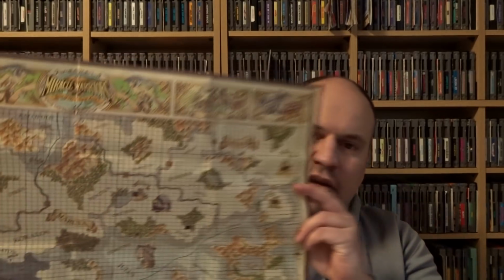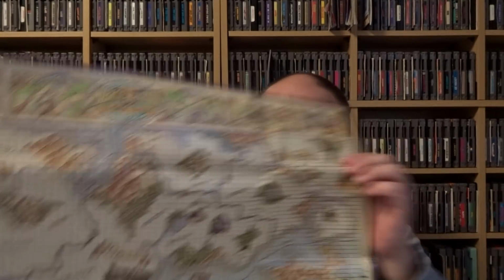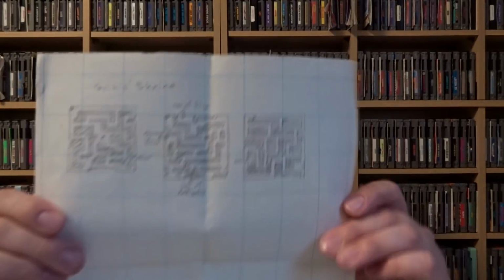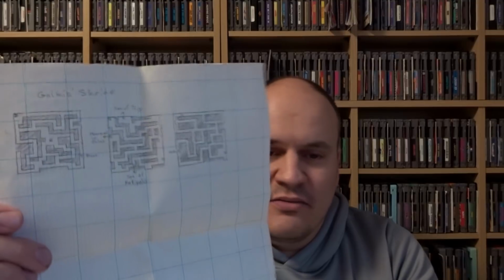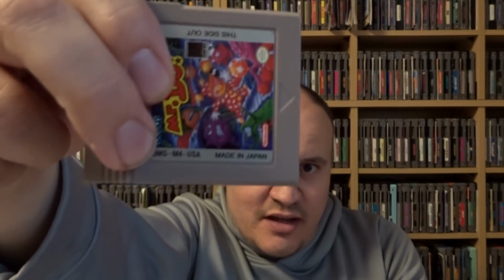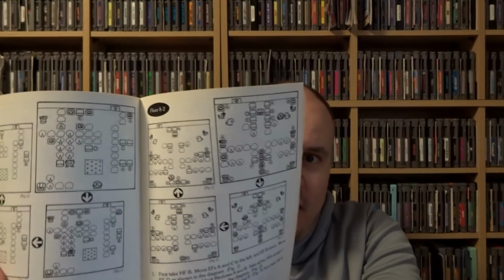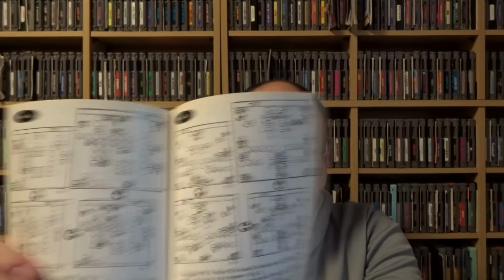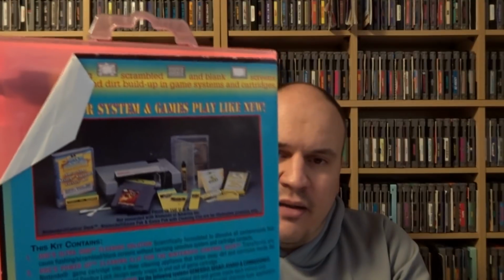Videogame Collecting Haul October 2018: Portland Retro Gaming Expo Pickups and a rare PCE Shooter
Video of the games I picked up in October 2018: Nexzr for PC Engine, lots of boxes and manuals, new Dreamcast release Bang Bang Busters and an arcade marquee.